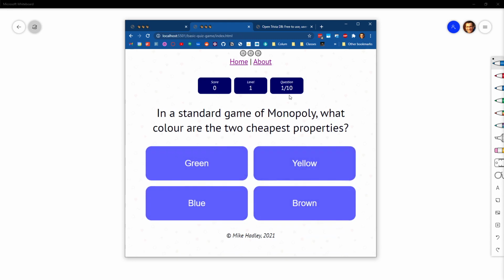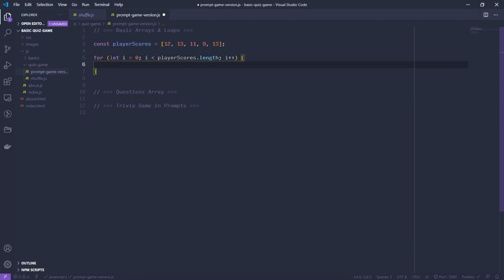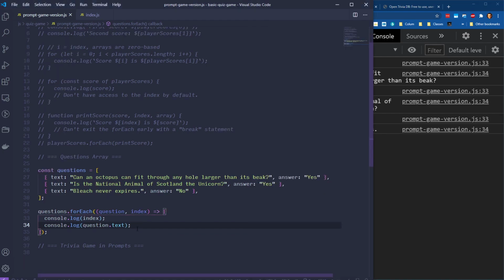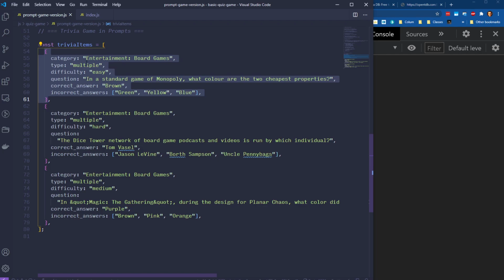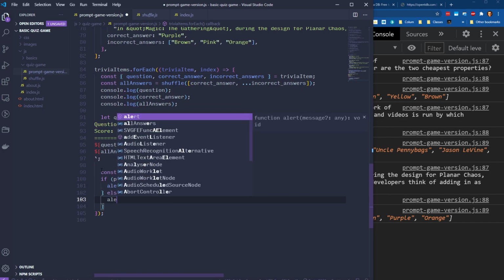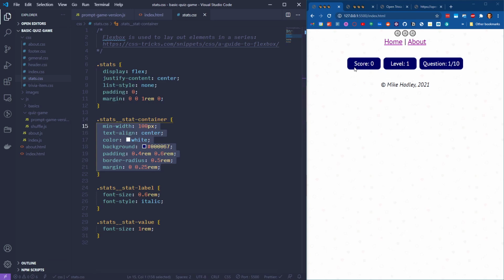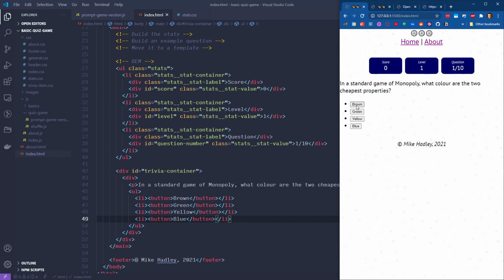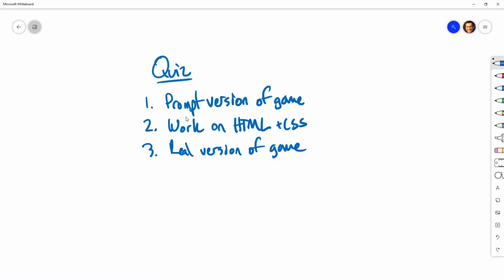SP21 Web Apps: 4 - JS Quiz Game Part 1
In this video, we start building out our quiz game. We build a version of the game using pure JavaScript (arrays + prompts) and then move into making the template of the HTML/CSS that we'll need for the final game.